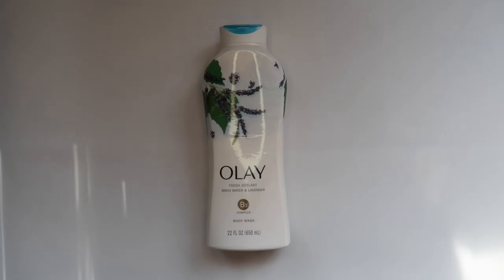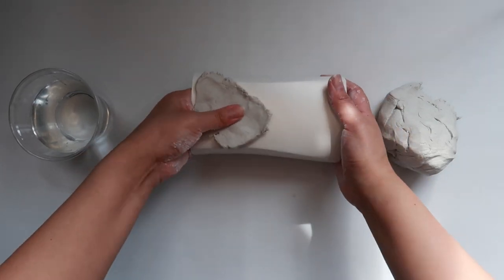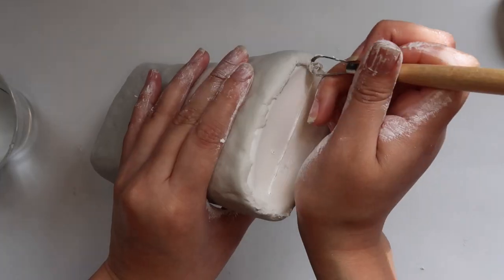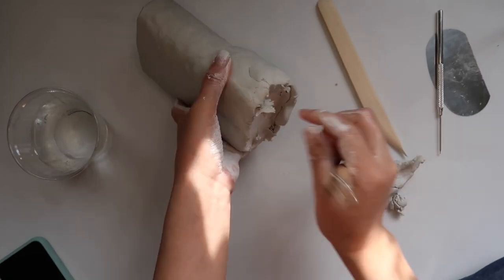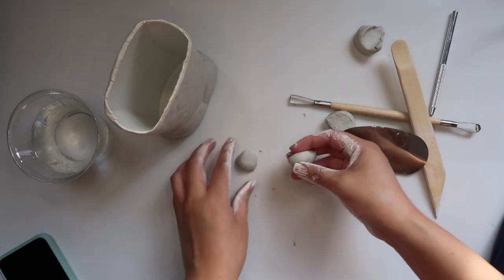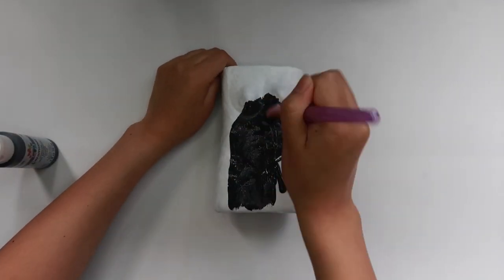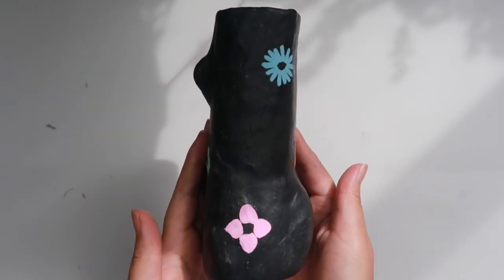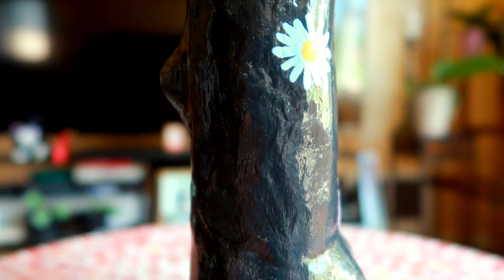Air Dry Clay Body Vase | DIY Clay projects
DIY how to make Air Dry Clay Body Vase | Clay ideas

Hey guys, so for todays video I wanted to share with you how I made my air dry clay body vase. I used das clay to make this. let me know if you have any questions by leaving a comment. Thanks for stopping by! xoxo